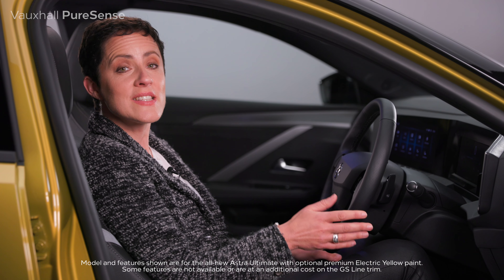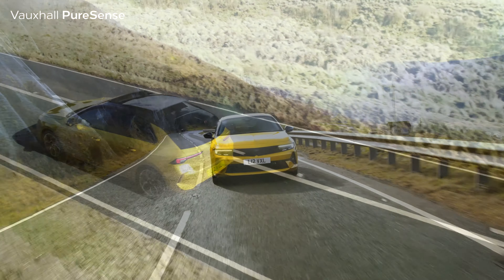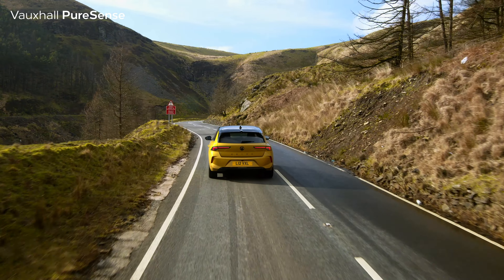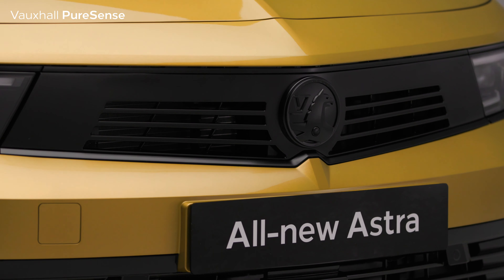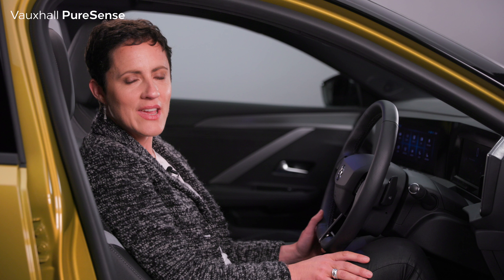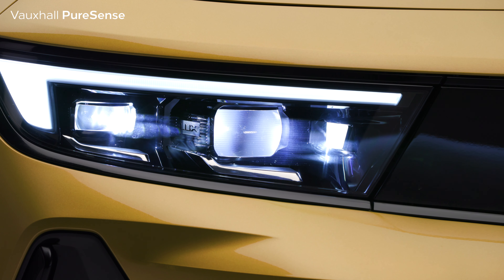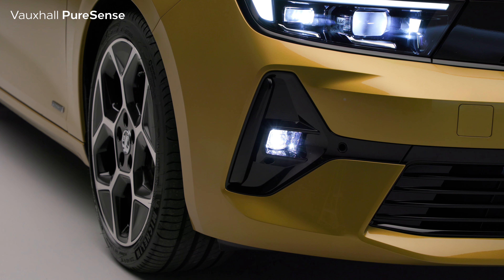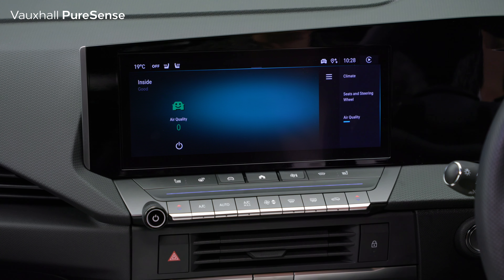All-new Vauxhall Astra I Vauxhall PureSense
All-new Vauxhall Astra.  Vauxhall PureSense give you heightened awareness on the road, with smart driver assistance technology that makes every journey safer and more enjoyable.